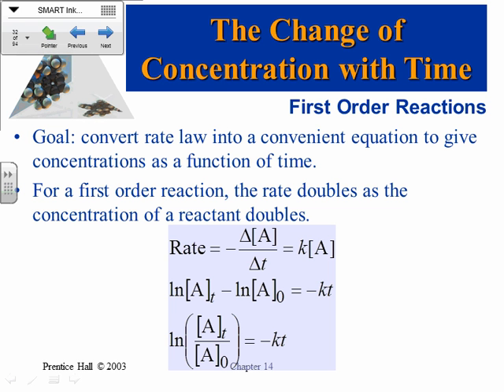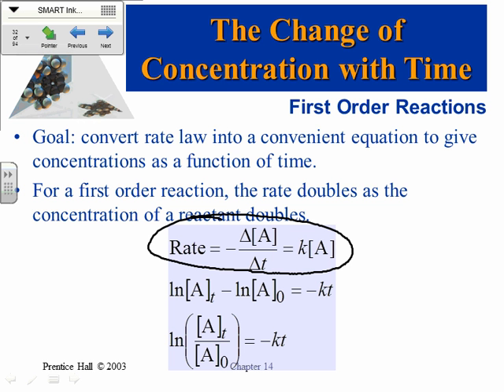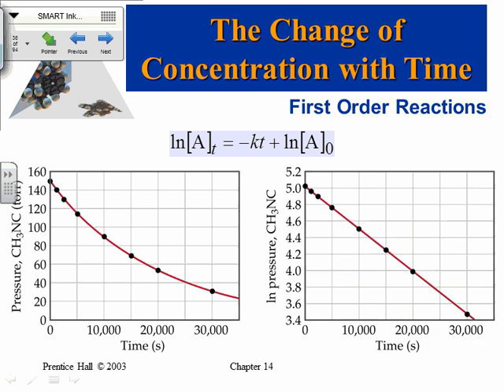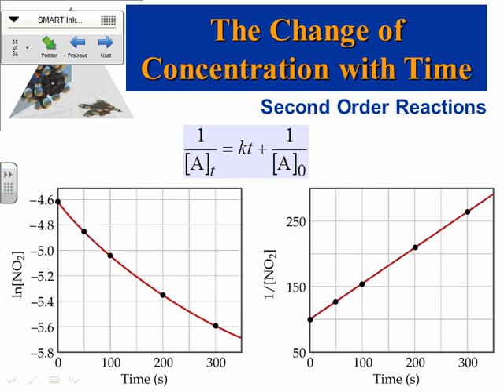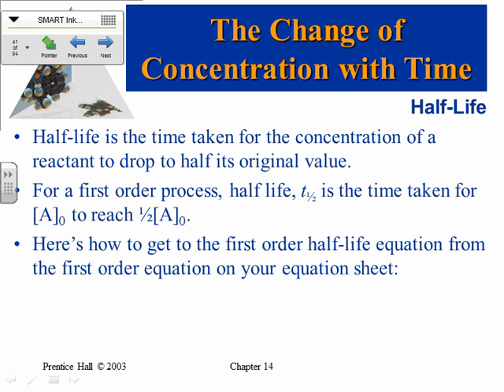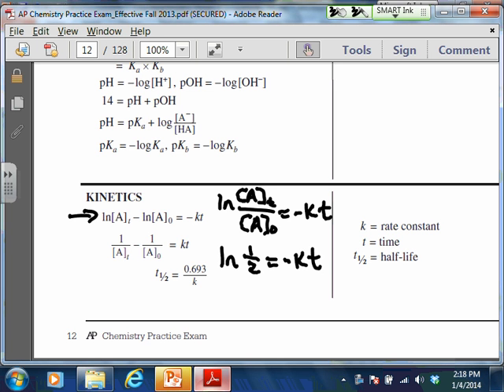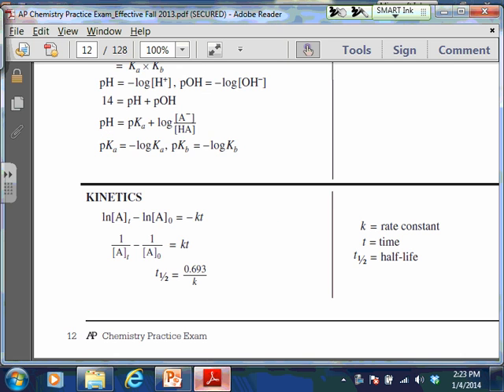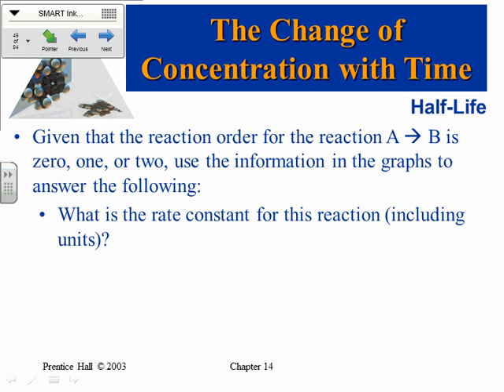Section 14 4 Reading Guide Preview